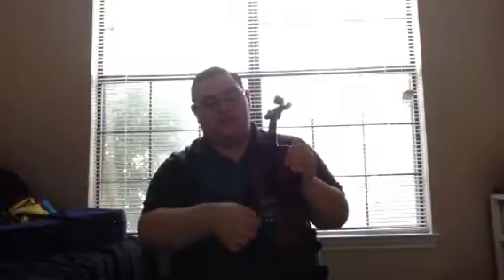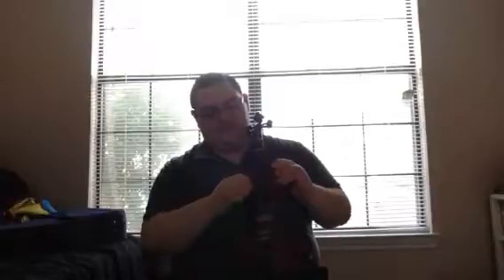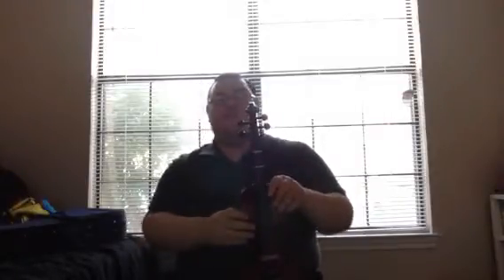Anatomy of the Violin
The following videos are a fulfillment of a final exam distributed in MUAP 1218.02 at the University of Texas Rio Grande Valley under the direction of Dr. Diana Seitz.